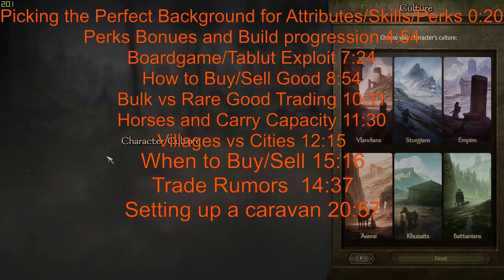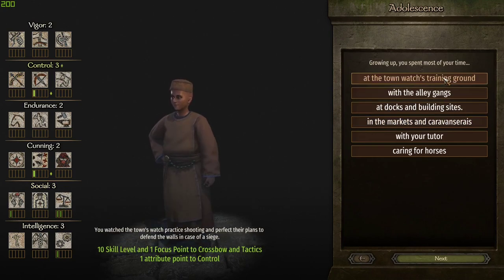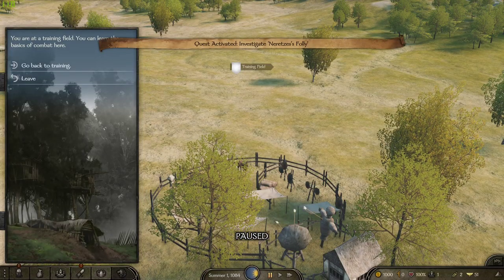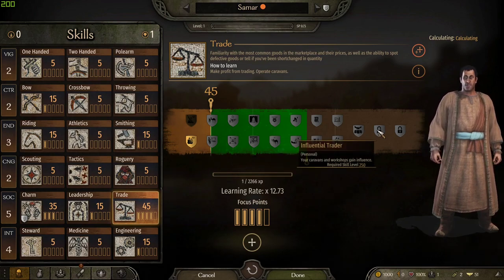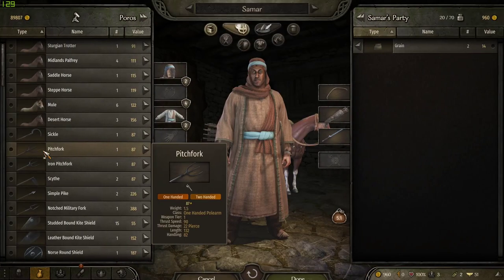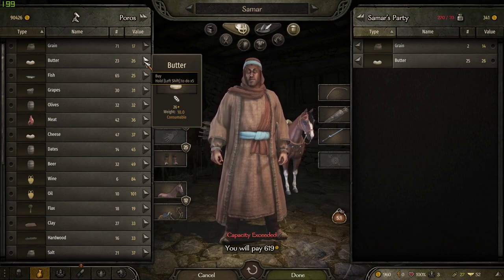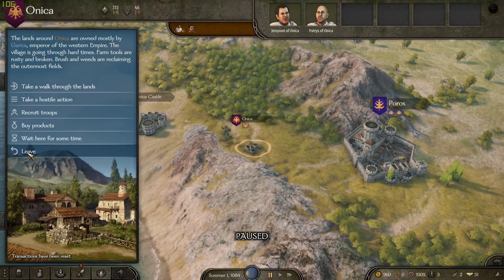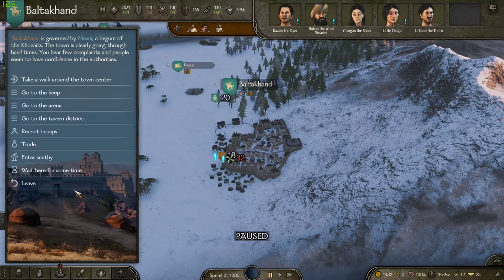The Best Trade Build and How to Make Money Guide - Mount and Blade 2 Bannerlord Tutorial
I show off how to maximize your profits as a trader with my Aserai Trade Build. In this I discuss how to make Money and give a detailed list of tips with time stamps.

Picking the Perfect Background for Attributes/Skills/Perks 0:20
Perks Bonues and Build progression 4:54
Boardgame/Tablut Exploit 7:24
How to Buy/Sell Good 8:54
Bulk vs Rare Good Trading 10:11
Horses and Carry Capacity 11:30
Villages vs Cities 12:15

Specs: (1080p 2080 RTX Super, Ryzen 7, 16 Gb Ram)